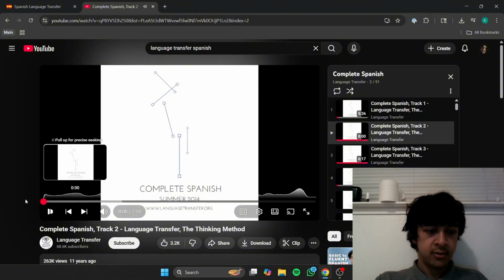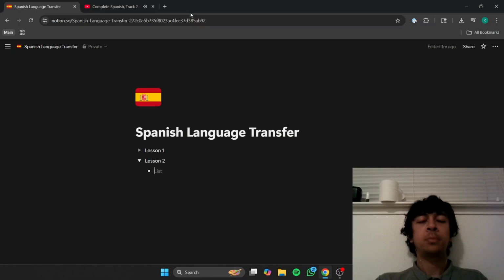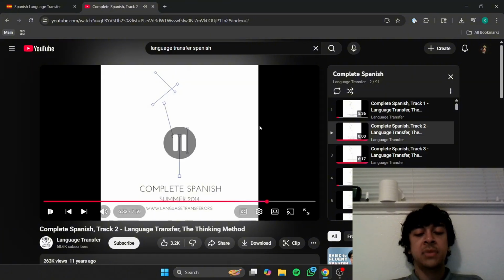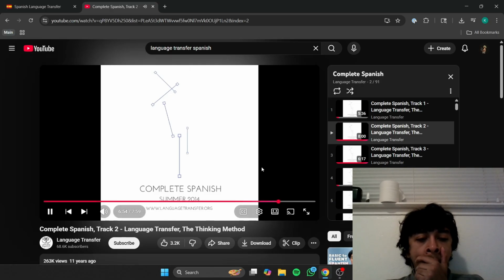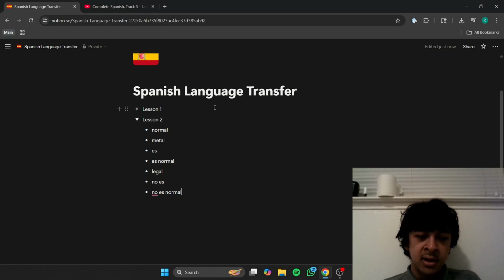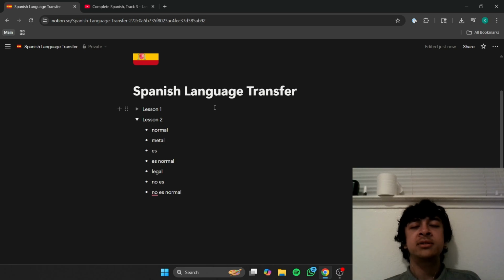2 - My First Ever Words in Spanish!